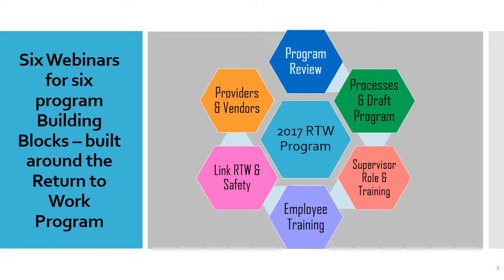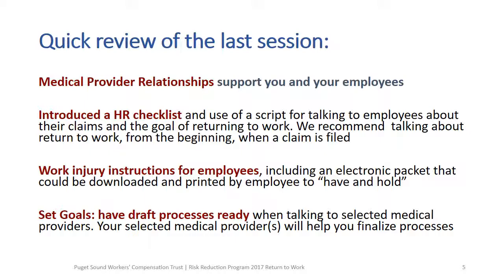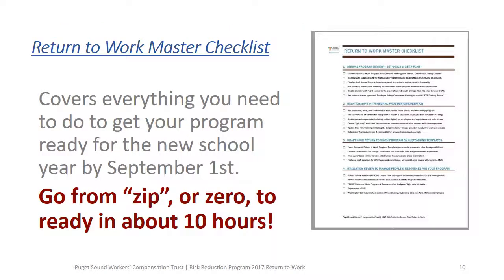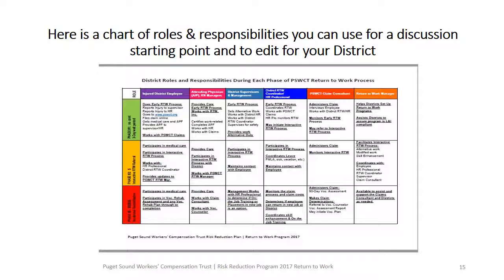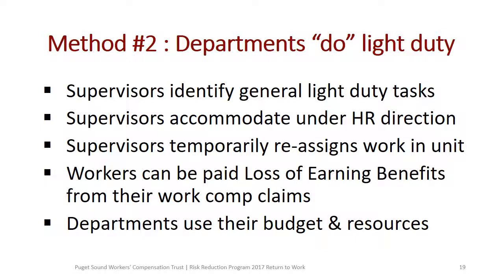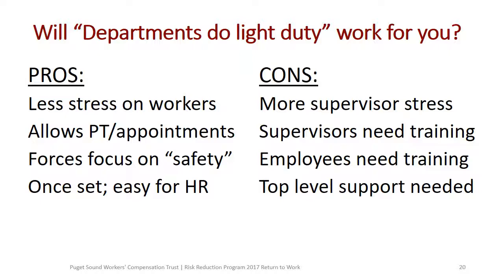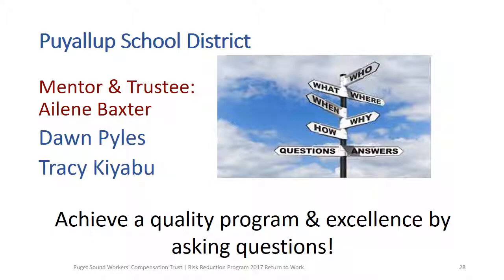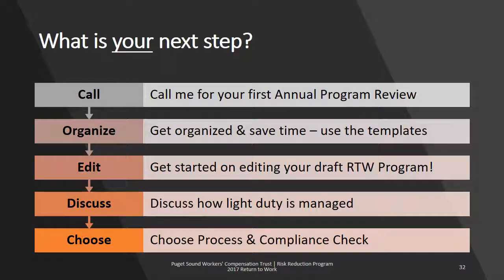Your District's Return-to-Work-Program: The Get Started Session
Join us for our new session on how to get your district's return-to-work program started.